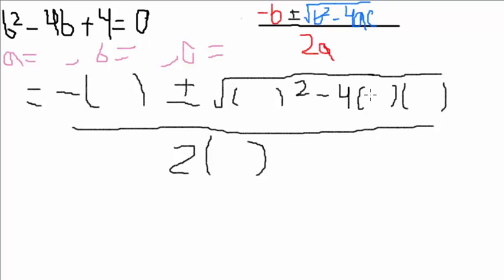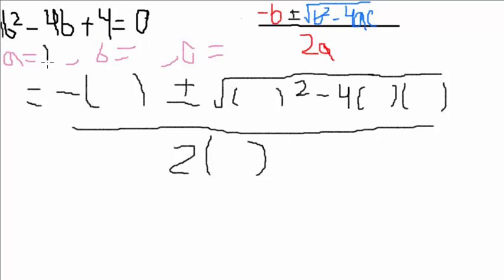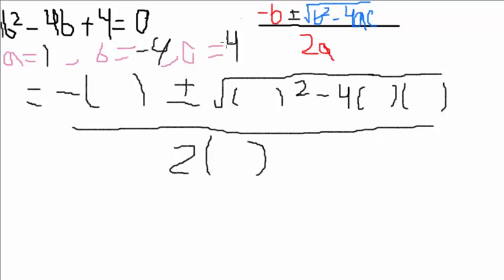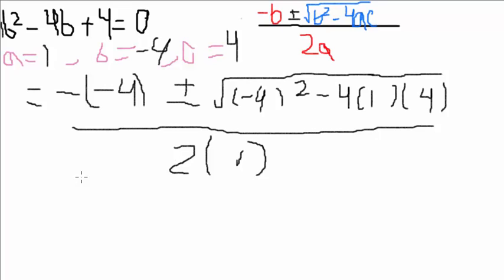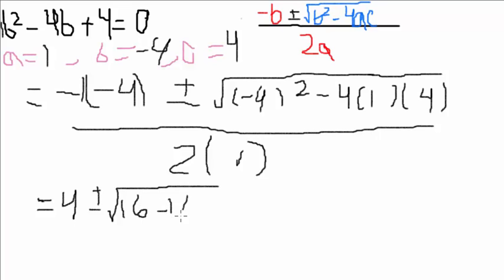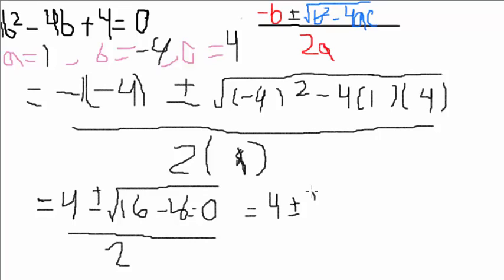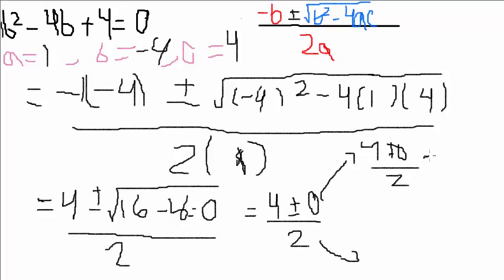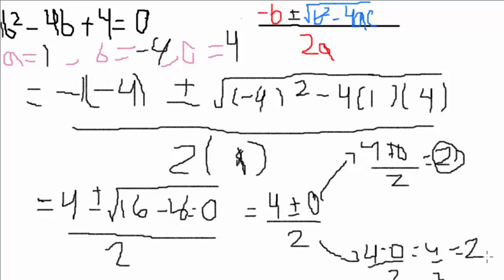Algebra 1/2 Final Review: Quadratic Formula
More education! More power! More justice!